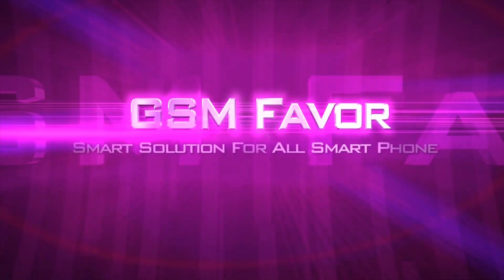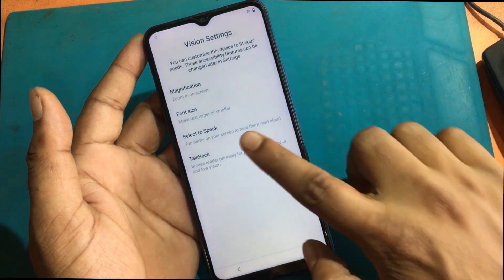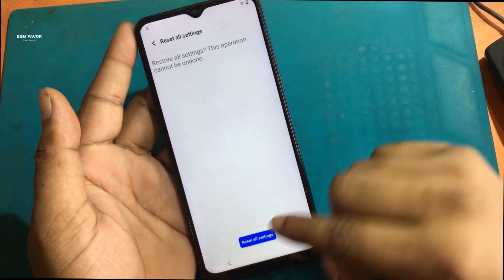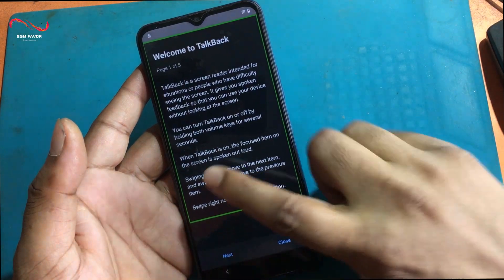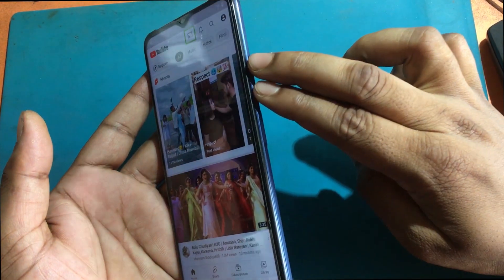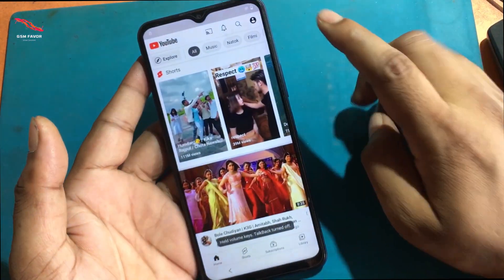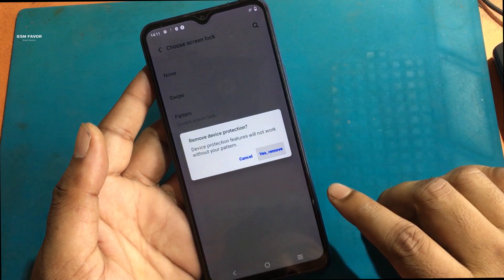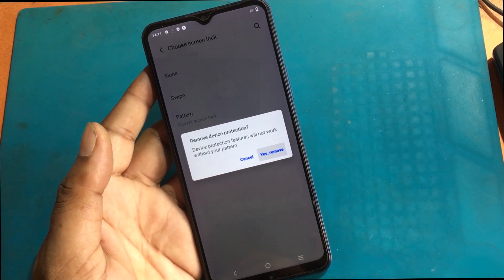Vivo y15s verify pattan password bypass tutorial || How to bypass Vivo Y15s FRP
vivo y15s verify pattan password bypass tutorial
vivo y15s  verify pattan
Solution